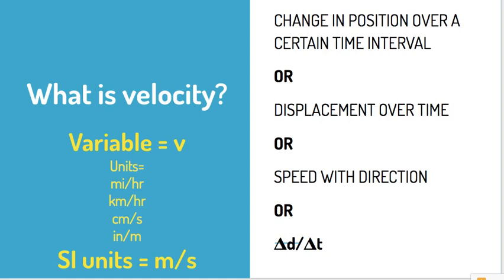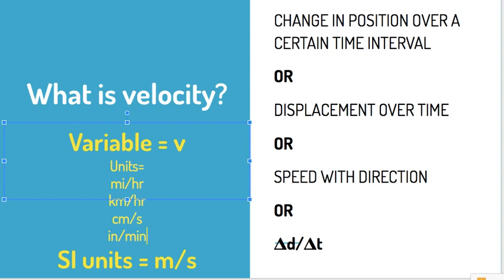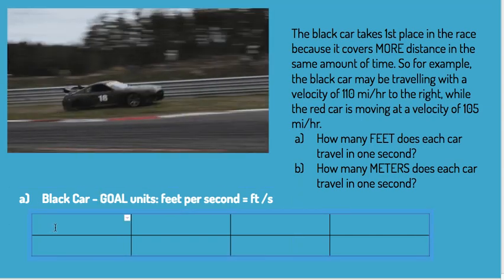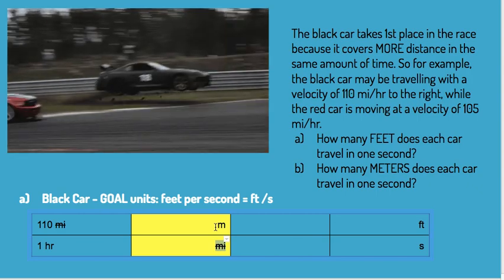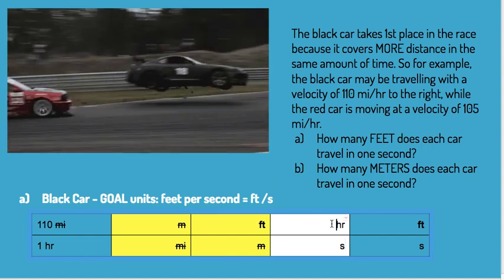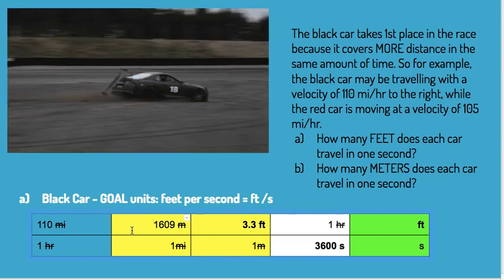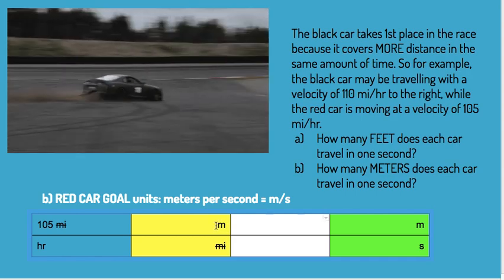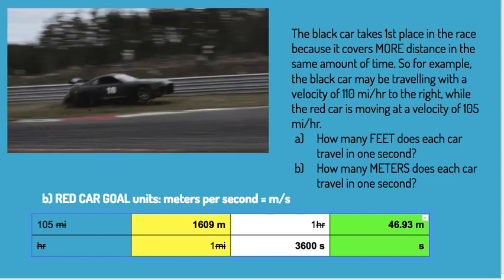Velocity Conversion Video Lecture